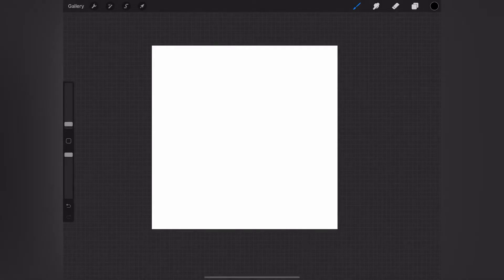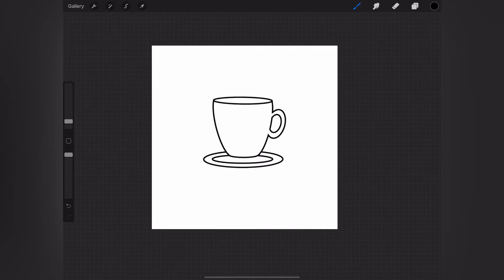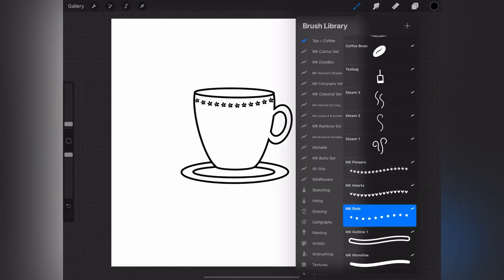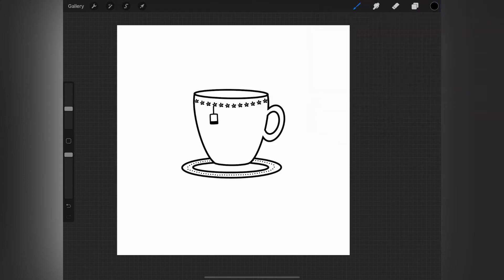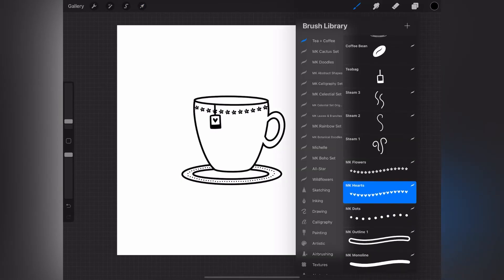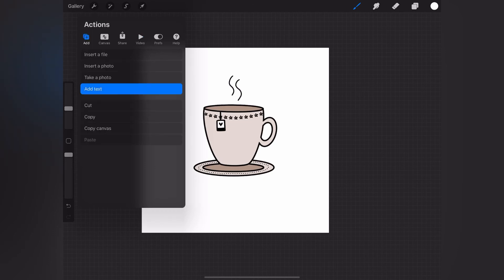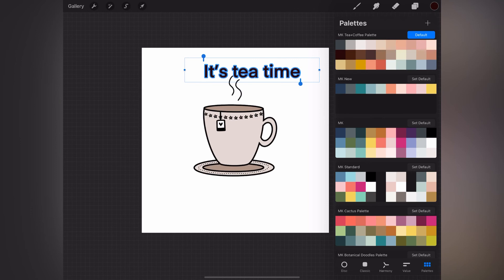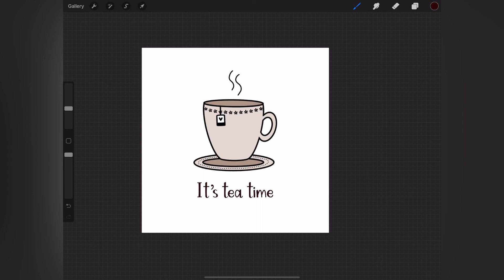How to use the Tea + Coffee Procreate Brush Set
How to use Tea + Coffee Procreate Brush Stamp Set

Simple tutorial for using, decorating and recoloring using the Tea + Coffee Procreate Stamp Set from my Etsy shop. This tutorial does assume some knowledge of the Procreate app and its tools.